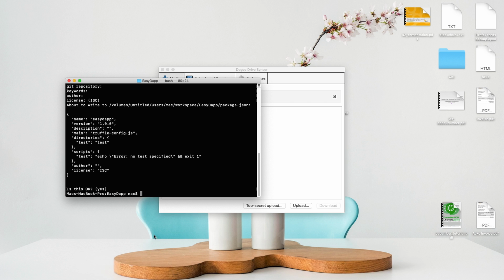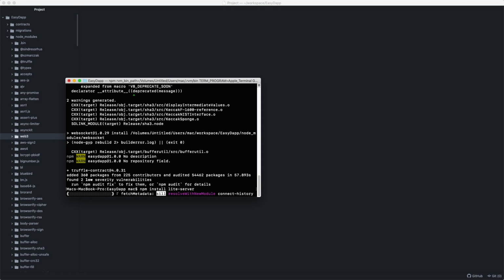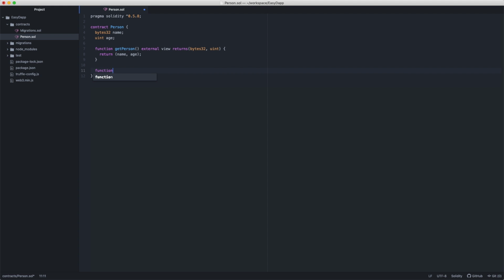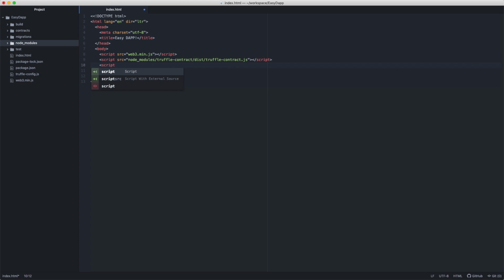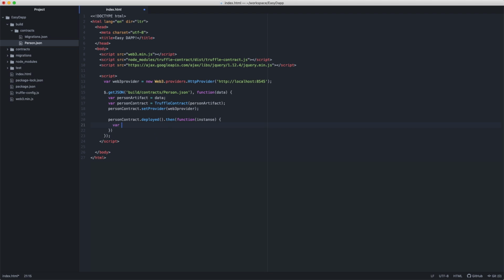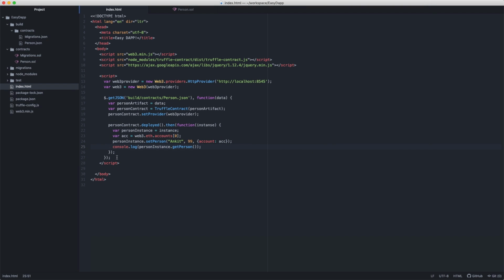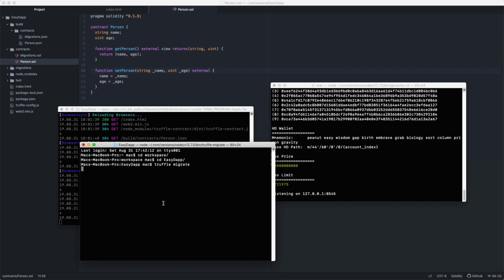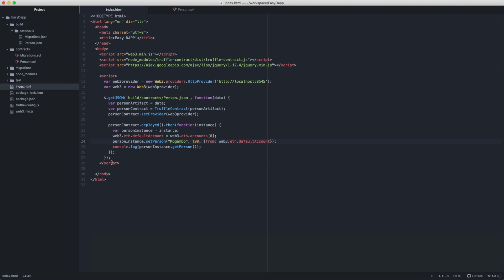Interact with solidity contract using web3 without abi and address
We'll use Truffle-contract dependency and pass the data from json file which is created after truffle compile and it will will pick abi from there. Then we'll do setProvider to pick address from runtime.